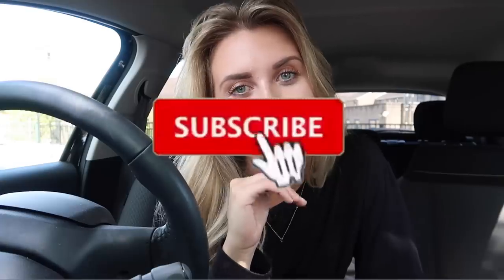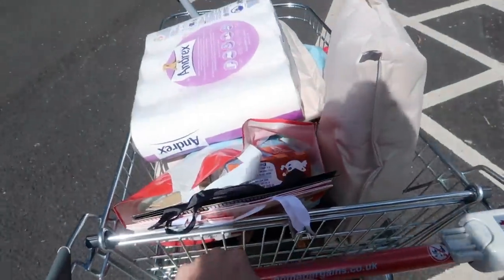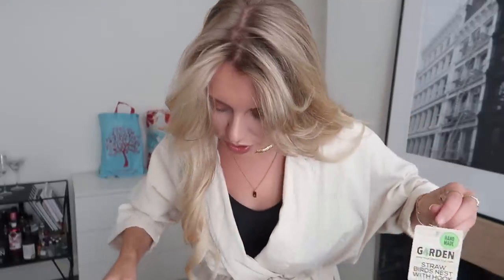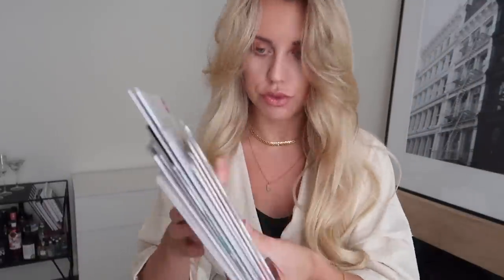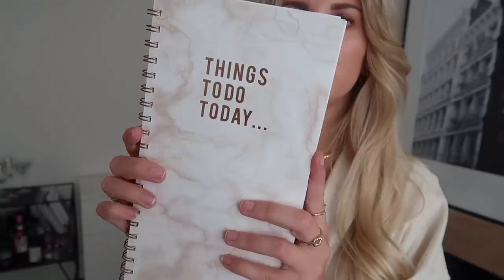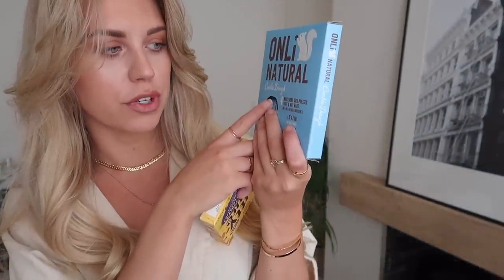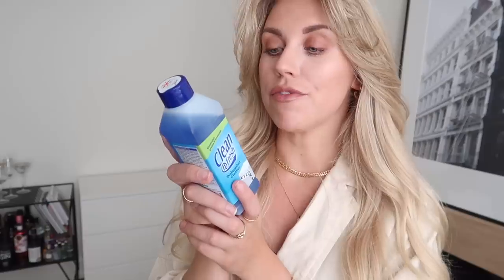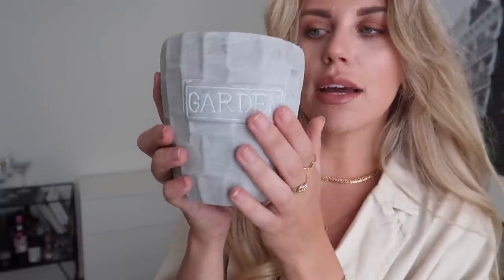HUGE HOME BARGAINS VLOG & HAUL JUNE 2019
HOME BARGAINS VLOG & HAUL JUNE 2019

FILMING EQUIPMENT